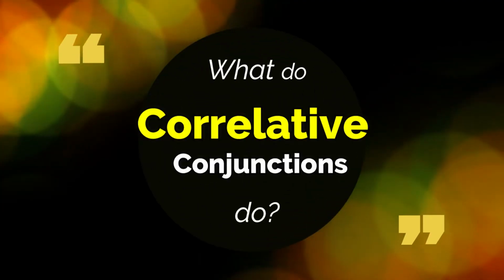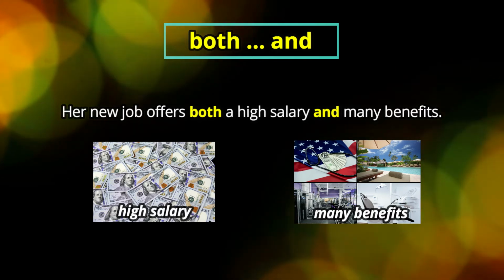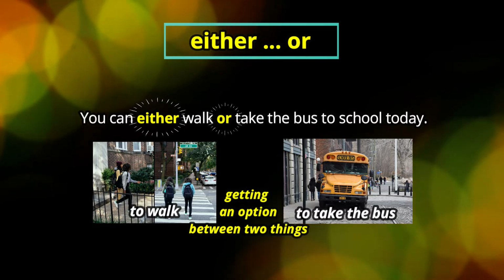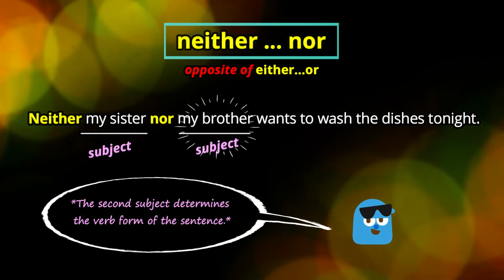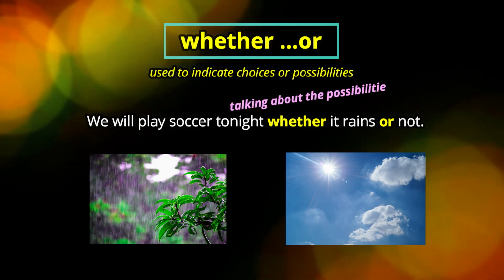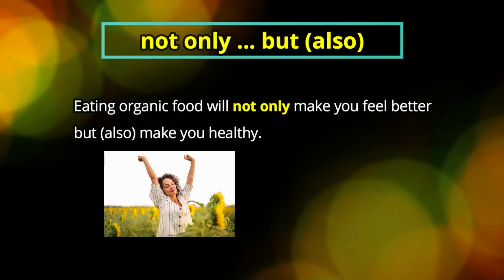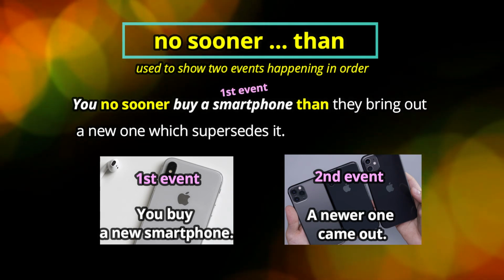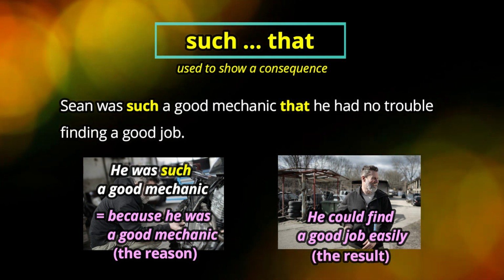CORRELATIVE CONJUNCTIONS | Conjunctions Part 3 | Essential English GRAMMAR | All American English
Hello everyone! This video is about correlative conjunctions. They are very similar to coordinating conjunctions in that they show a relationship or connection between two phrases, clauses or words of equal  importance, but they come in pairs.  Like my other videos on conjunctions, this video should help explain how they are used in everyday American English with the examples I've included.

☆☆☆SUGGESTED VIDEOS☆☆☆

→Start learning the conjunctions with FUNBOYS!

→Learn more conjunctions to improve your English!

→ TEST your understanding of essential English GRAMMAR!

[[TENSES IN ENGLISH LESSON VIDEO SERIES]]